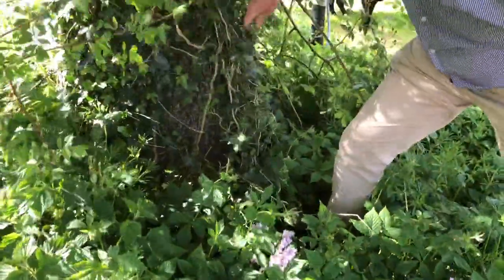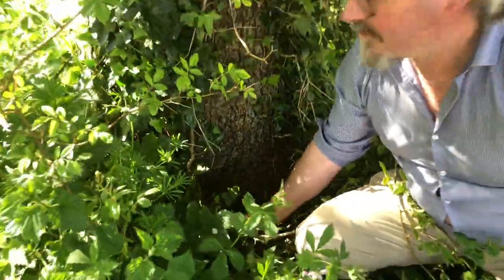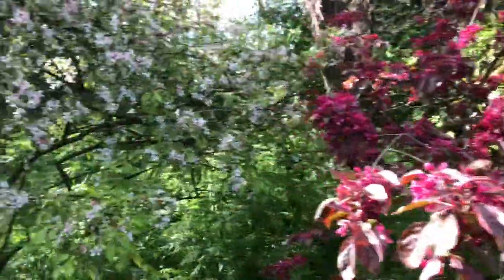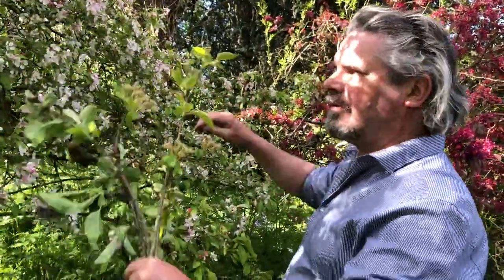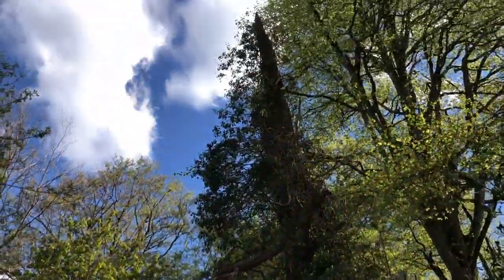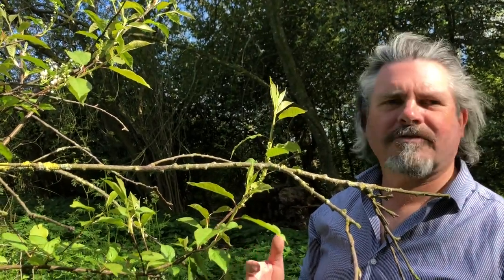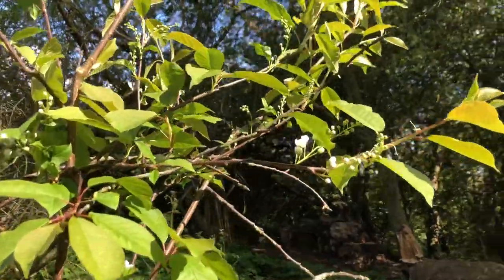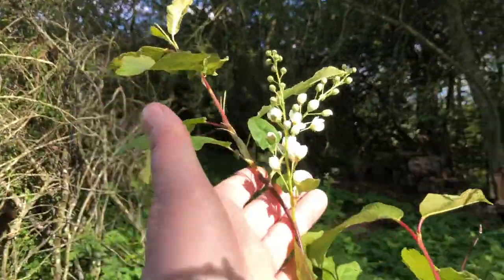Almond and peach trees are siblings! Who knew? I certainly didn’t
We check the huge pear tree in the center of the garden for its grafting scar, with no luck. I thought I had sweet cherry trees & an almond tree. So my bubble gets popped!!
Nothing like having someone around the place like David Llewellyn who knows his fruit trees.